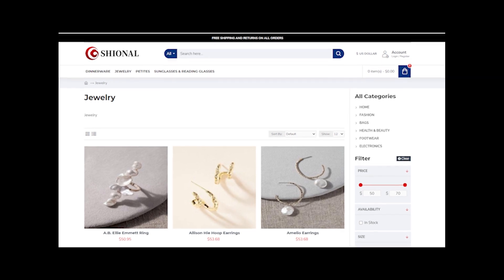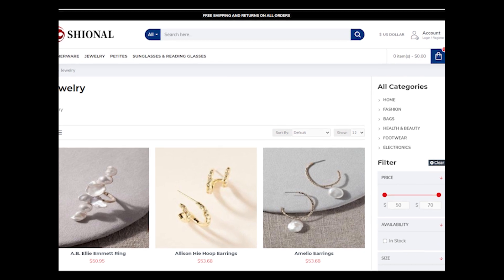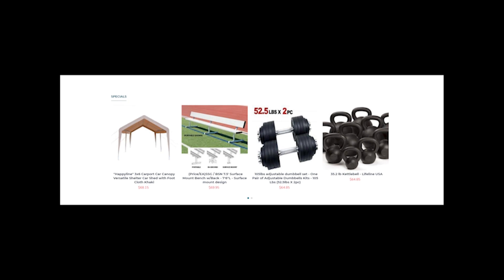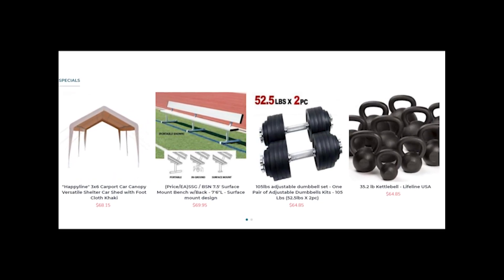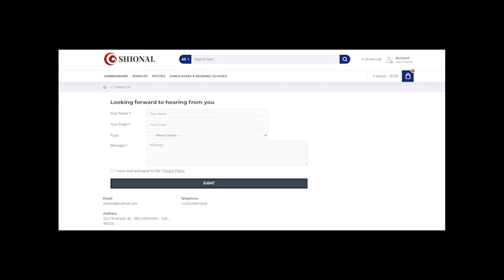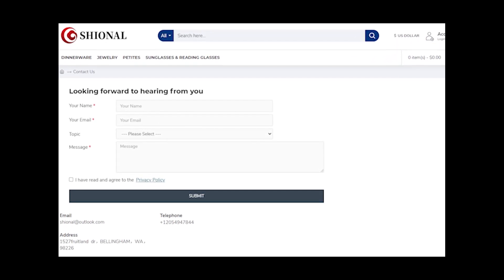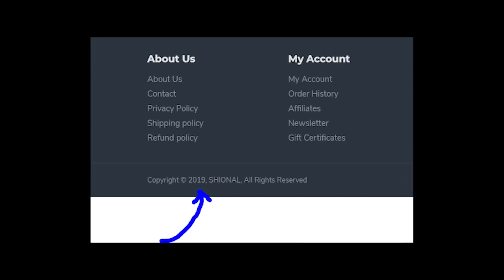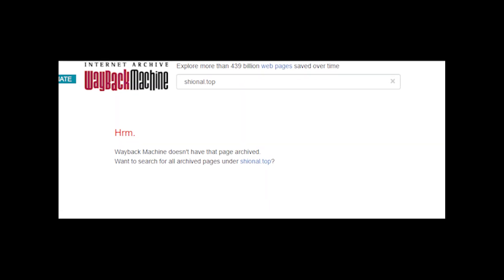Shional reviews! Is shional.top scam or legit website selling cheap dumbbells and other equipment?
If you're looking for Shional website reviews, then you should watch this to find out whether shional.top is scam or legit store!
- Contact address: 1527fruitland  dr, BELLINGHAM, WA, 98226
Write your own review about Shional store in comments section!
Thanks for your activity!